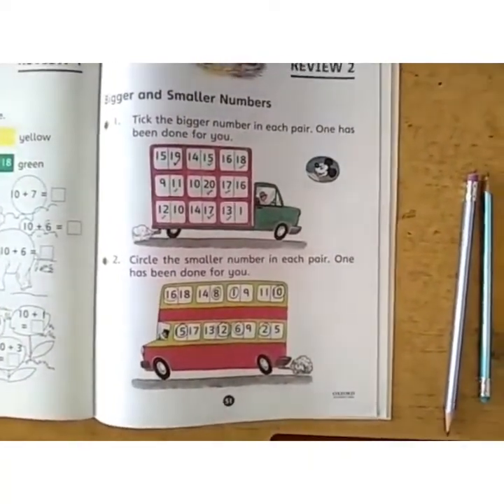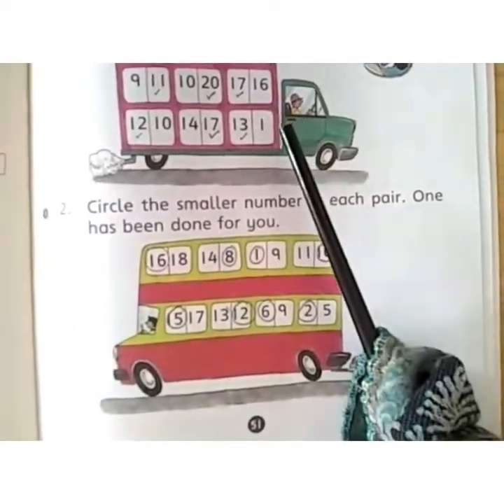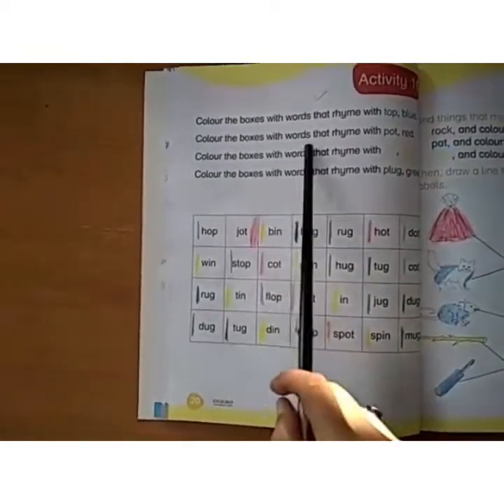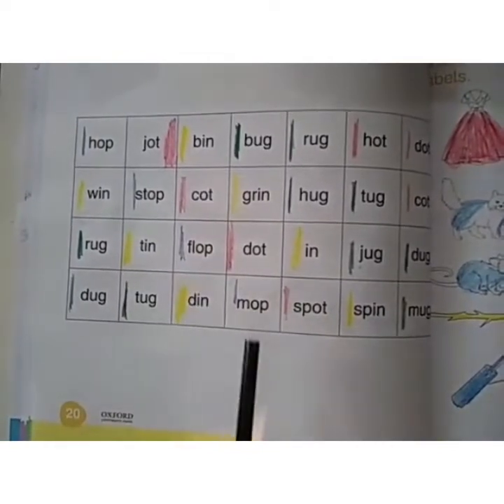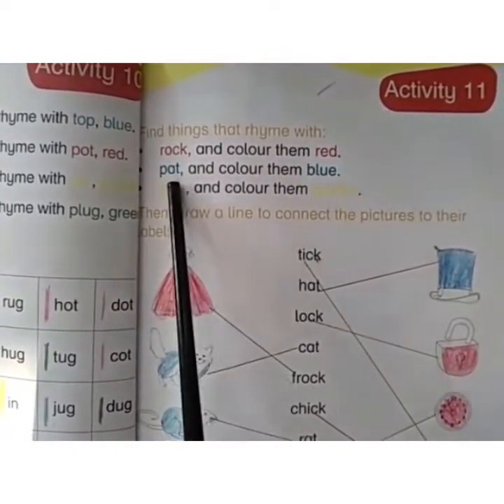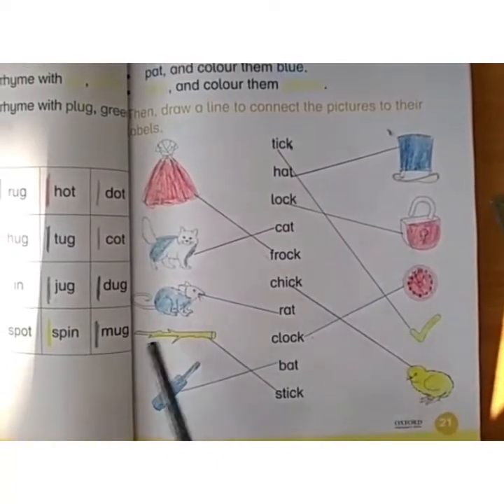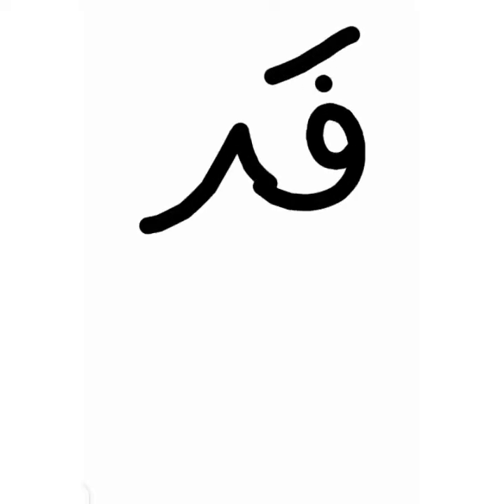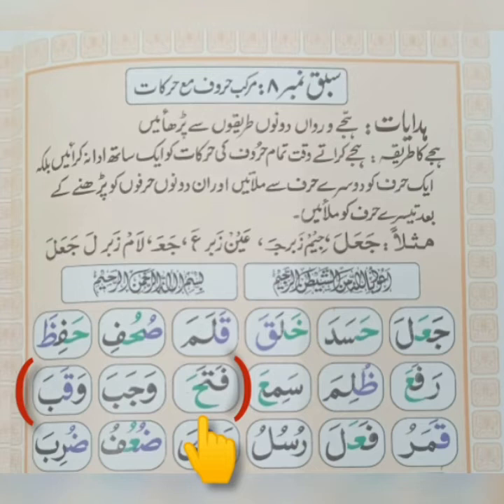Class: KG Day 6